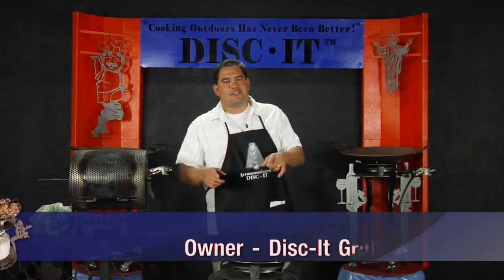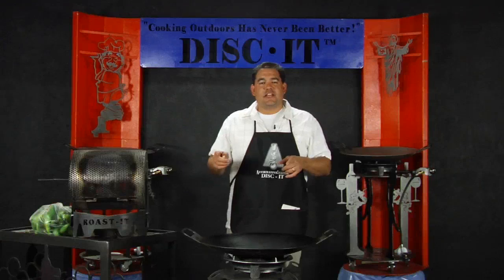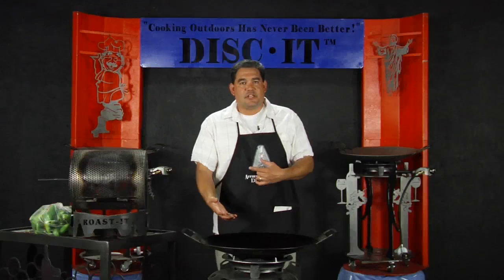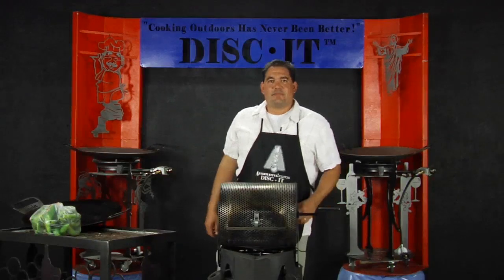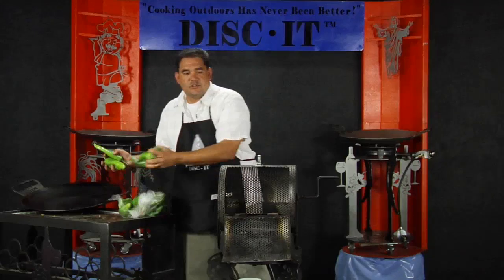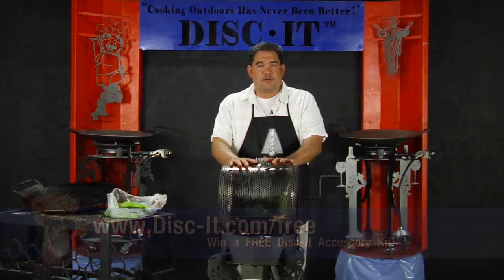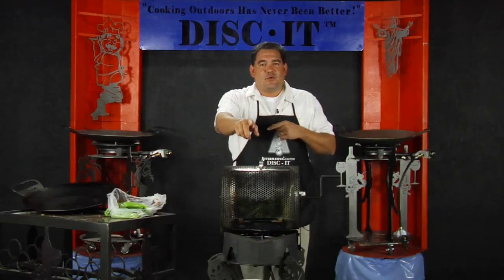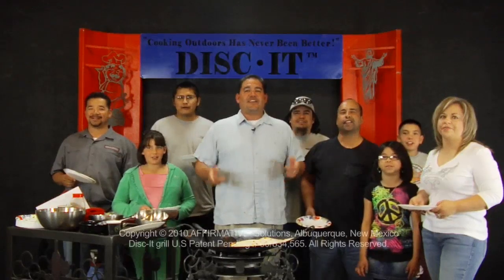Rotisserie Grill- New Roast-It Rotisserie Grill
Rotisserie Grill - Introducing the new Disc-It rotisserie grill accessory. Hook up your Roast-It rotisserie grill for green chili, corn, peanuts, shrimp and anything else!